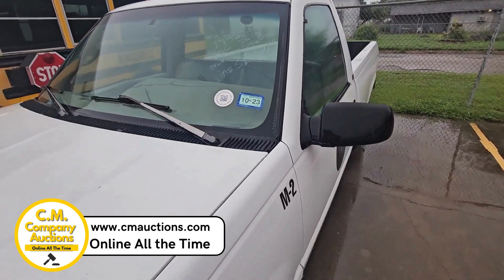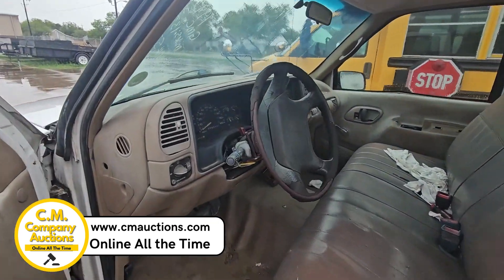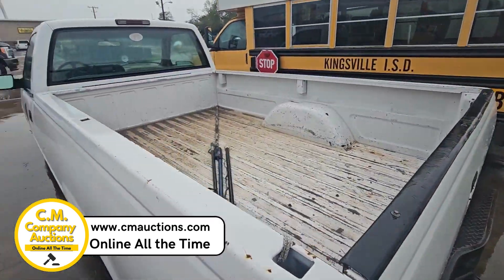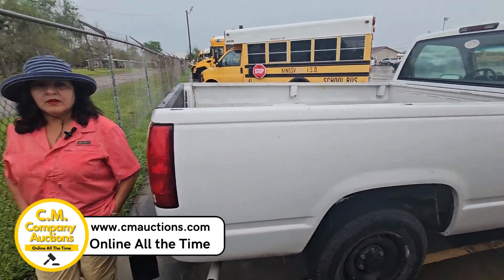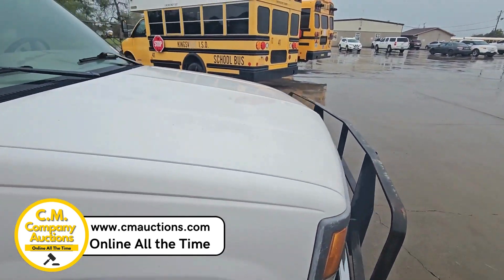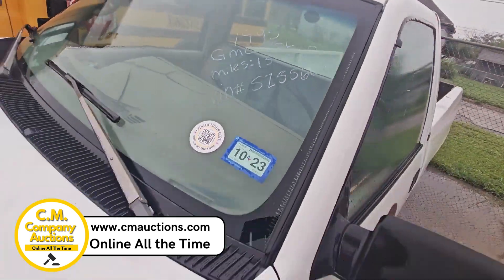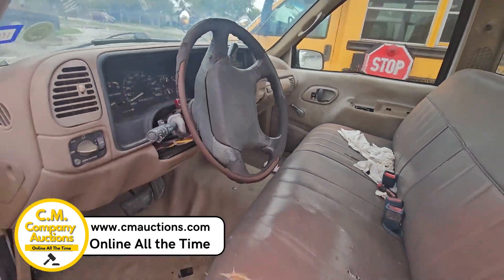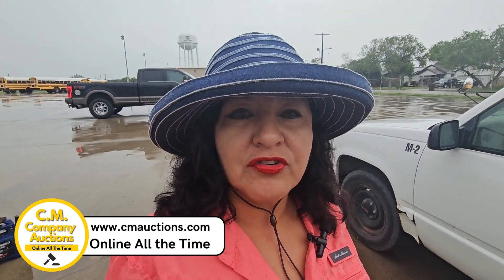1995 GMC Sierra